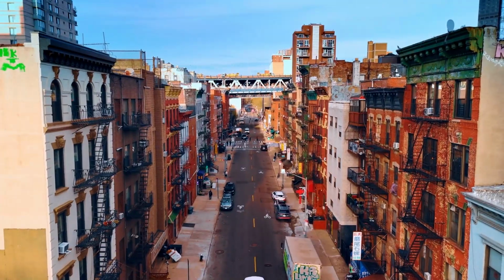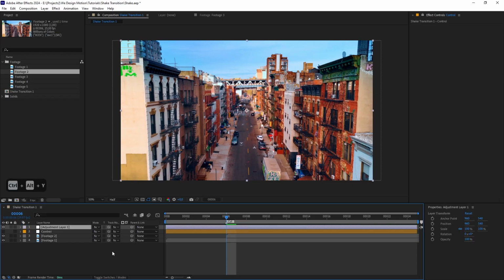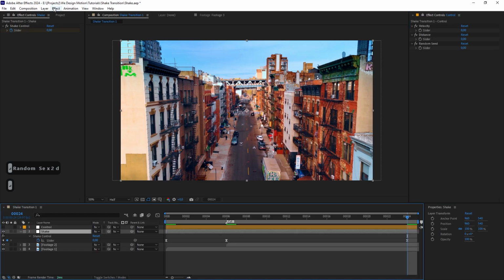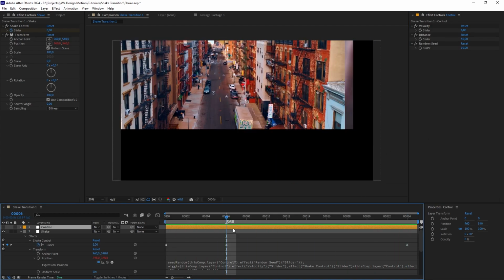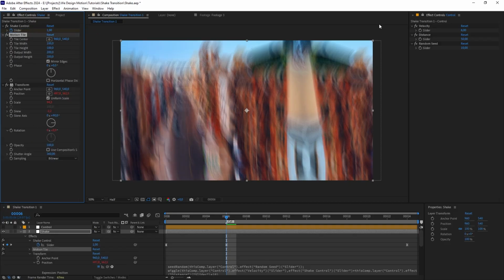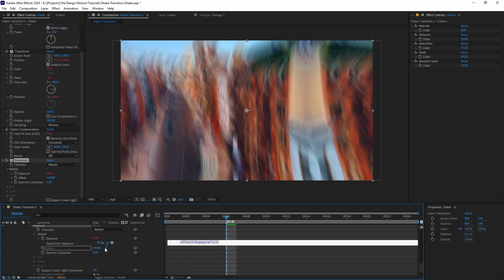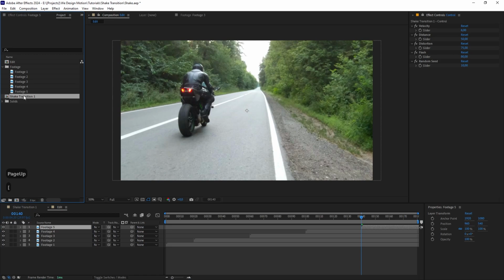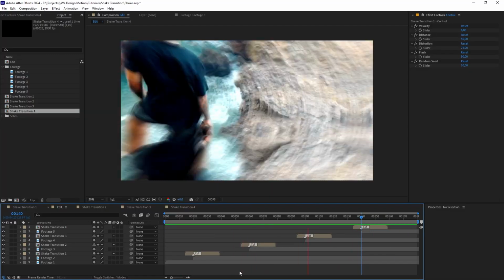Shake transition with endless variations in After Effects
Never worry about a deadline again — 9,000+ video templates, presets and tools, no subscription, yours forever

In this tutorial we'll build a fully adjustable camera shake transition in After Effects — with sliders for intensity, speed, distortion, and flash, all controlled from a single layer. Change the random seed on each cut and every shake feels unique automatically.

What is covered in the video:
• Setting up the shake expression
• Controlling position, rotation, scale, and skew
• Building a reusable preset and assembling a full edit

✅ 470+ ★★★★★ reviews

0:00 Intro
0:12 Basic setup
0:46 Shake adjustment layer
1:33 Transform
3:10 Distortion
3:35 Flash
4:11 Building an edit
5:14 Final thoughts